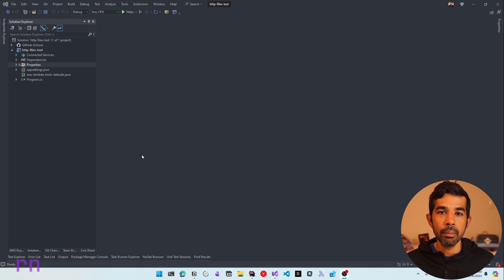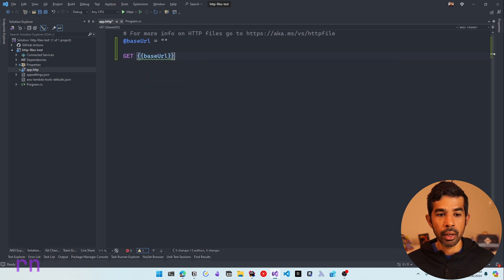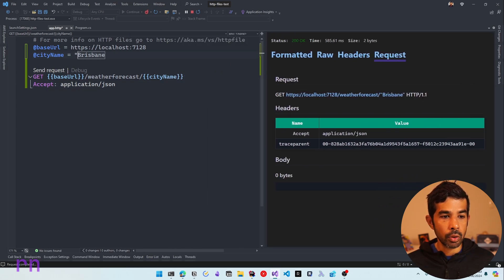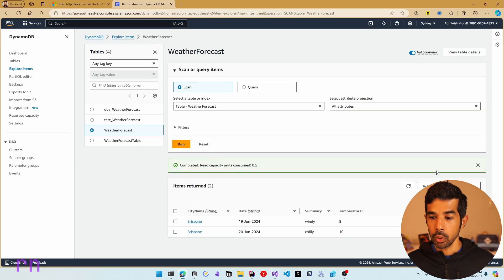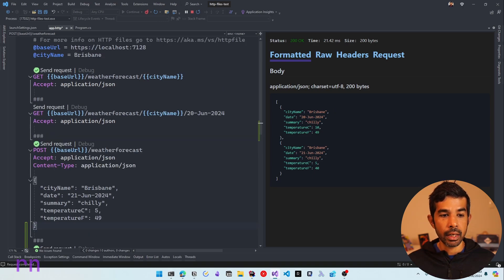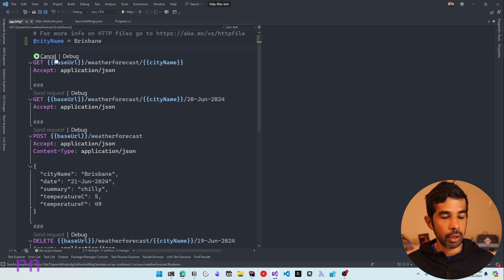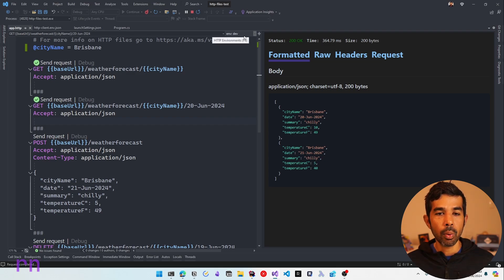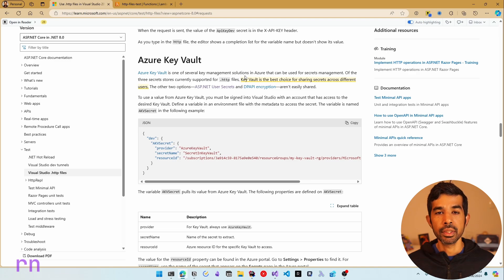Use .HTTP files in Visual Studio | Exploring C# and DOTNET | Rahul Nath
Hey 👋 .http files provide an easy way to invoke your API endpoints without leaving your IDE.

.http files allow you to create, test, and debug HTTP requests directly within your development environment. With .http files, you can easily send requests to your API endpoints, simulate different scenarios, and streamline your workflow.

Both Rider and Visual Studio IDE have built-in support to run .http files.

• Learn about .http files and how to get started using them.
• Explore how to create and update .http files.
• Send HTTP requests specified in the .http files.
• Set up different environments
• Use Sensitive Keys in .http Files